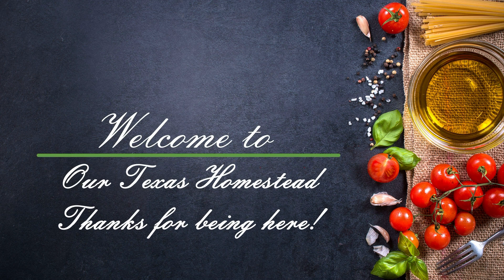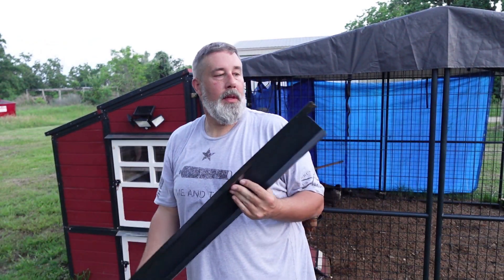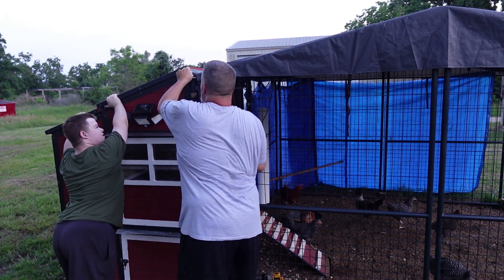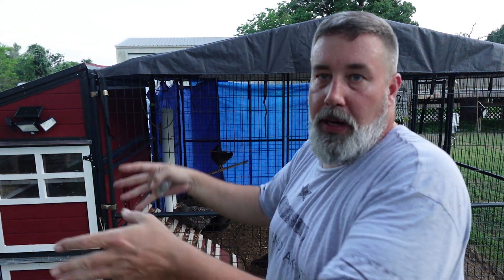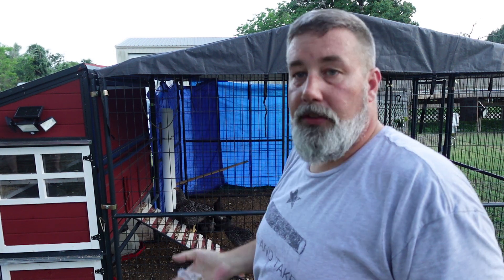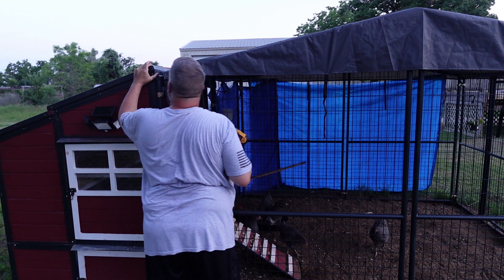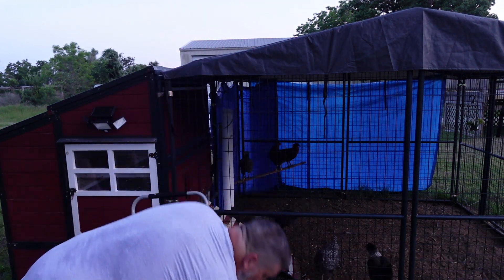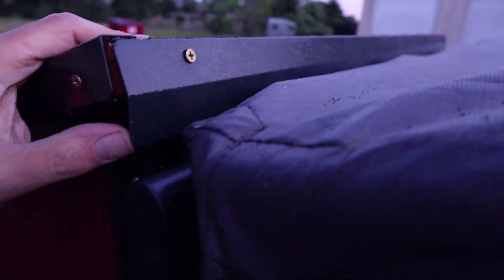Producers Pride Defender Chicken Coop New Part!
Feel free to provide feedback here and on your channel. This is a new part, and we hope it is seamless, but if you notice anything, we would love to know so we can make proper adjustments with the manufacturing teams. Newly manufactured Defender Coops will include this gutter part. I have notified the Warranty and Parts department of the change, and They should have the part for cases like yours and warranty assistance available soon.
For assistance with Warranty and Parts, customers can contact (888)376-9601.
Please let me know if you have any additional questions.

Knives
Victorinox 6" Boning
Victorinox Breaking Knife
Victorinox Honing Steel
Dexter Filet Knife
Dexter Butcher knife

Canning Items
Presto 23 qt Canner
Presto 3 piece canning weight
All American 941 41.5 qt canner
Water Bath canner
Ball® Secure-Grip Jar Lifter
Canning accessories kit
Dissolvable canning lables
Stainess Ladle

Gloves
High Temp Gloves
Gloves I use to clean cast iron

Cast Iron Items
DC power supply
Power supply cable upgrade
Washing soda
Best lead testing kit
Plastic razor blades

Other Items
Cajun 2 step seasoning
Injector small
1/2 gallon 4 injector